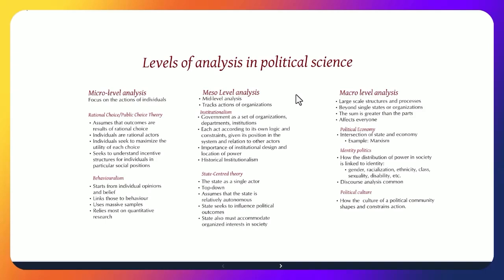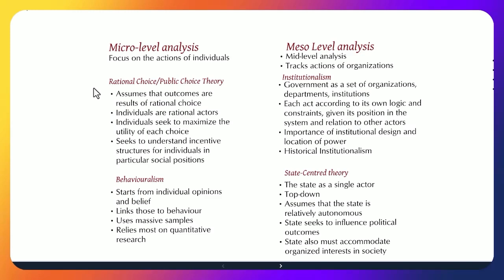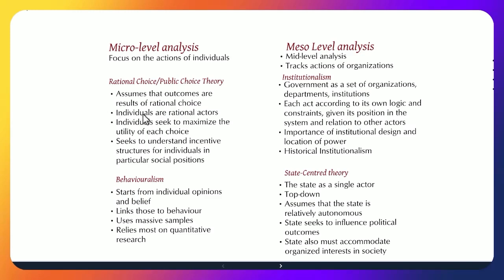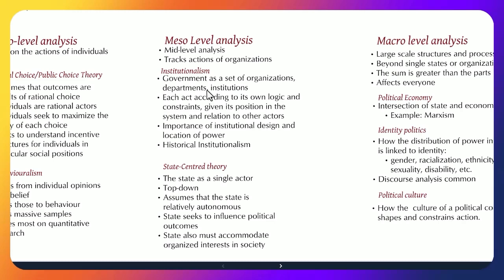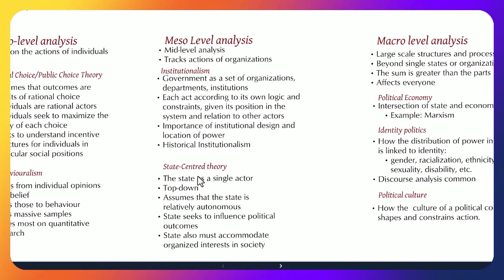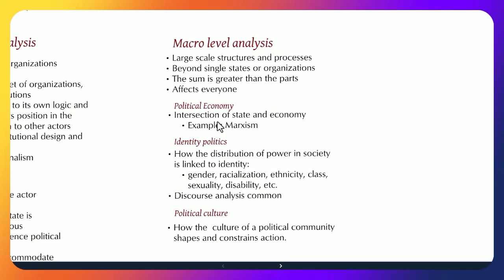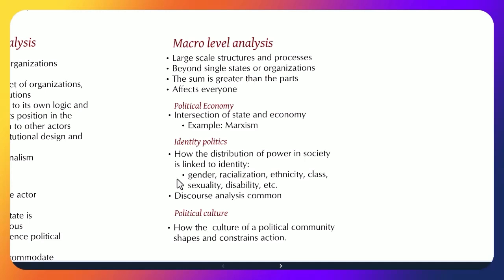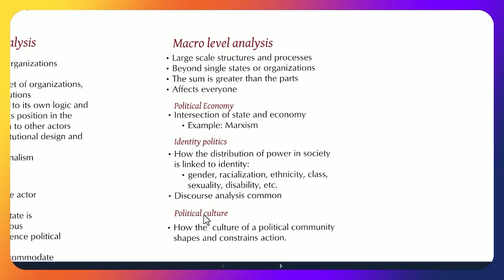Understanding Levels of Analysis in Political Science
In this tutorial, we explore different levels of analysis in political science: micro, meso, and macro. We discuss various theories like rational choice, public choice, behavioralism, institutionalism, and political economy, examining their assumptions and how they serve as analytical tools in studying individual actions, organizational dynamics, and large-scale structures and processes. This video serves as a guide to help you understand and categorize political science theories based on their level of analysis and underlying assumptions about the social world.

00:00 Introduction to Levels of Analysis in Political Science
01:20 Micro Level Analysis: Focus on Individuals
04:53 Meso Level Analysis: Organizational Focus
08:23 Macro Level Analysis: Large-Scale Structures
13:24 Conclusion: Comparing Theories and Their Assumptions